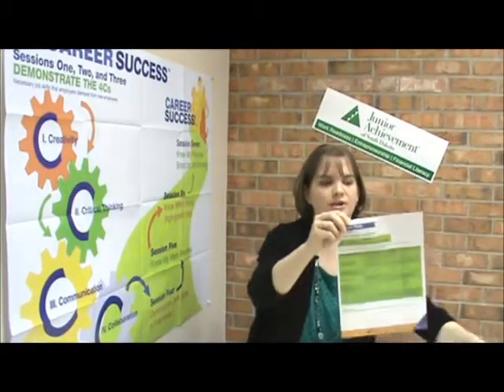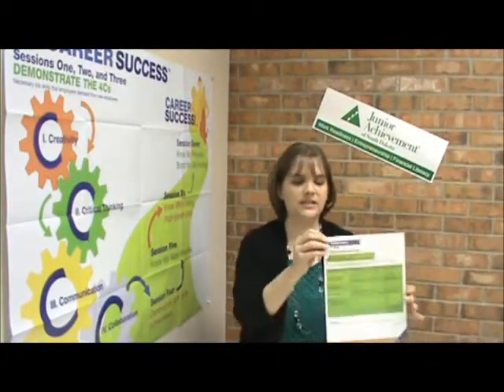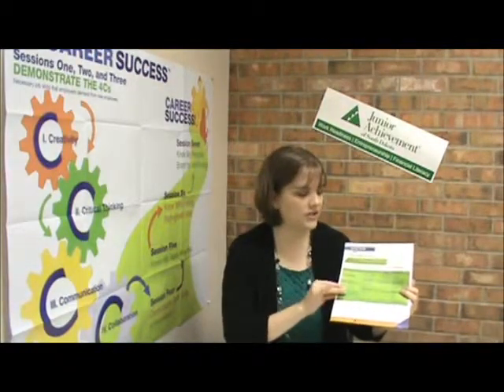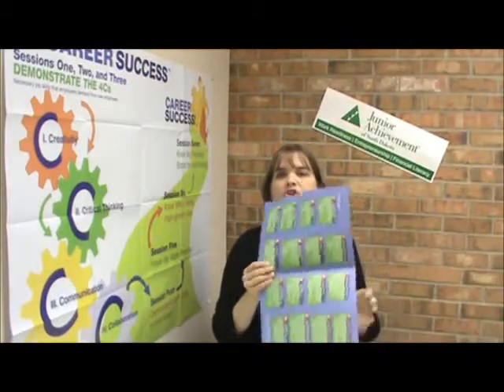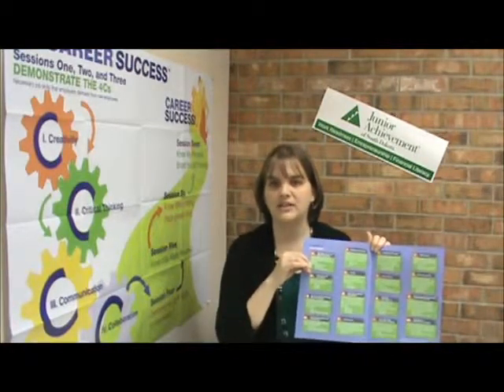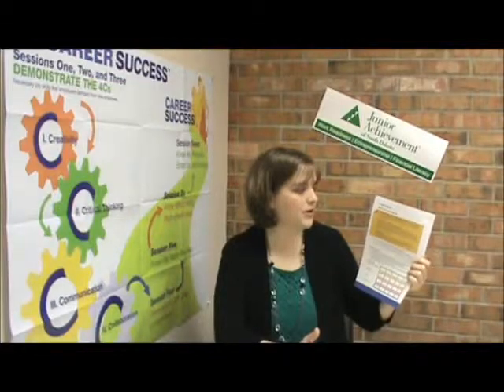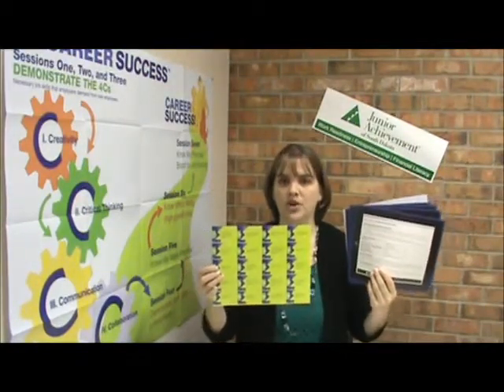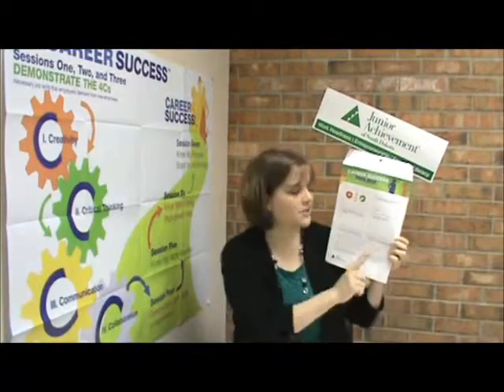JA Career Success Session 6